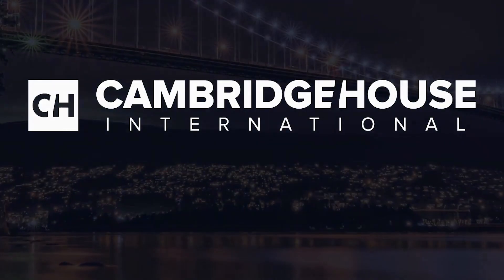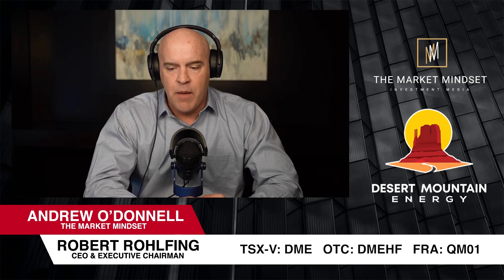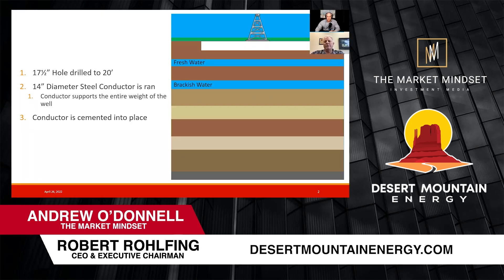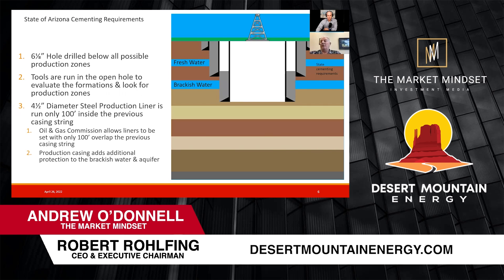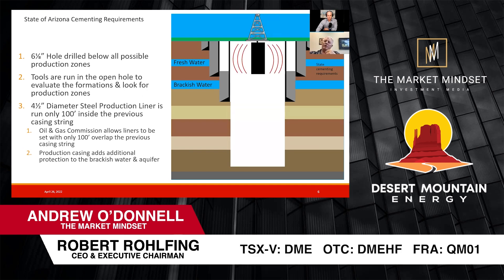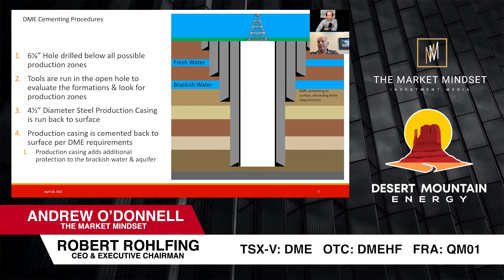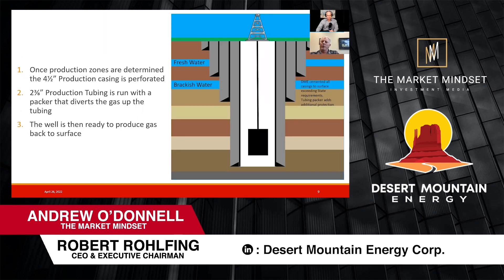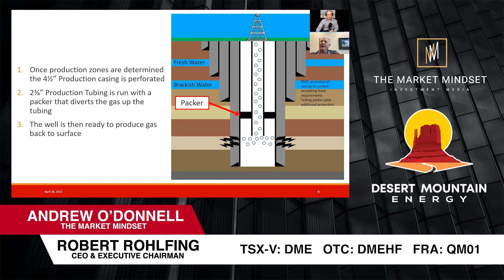Update from Desert Mountain Energy: process of drilling a helium well.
Andrew O'Donnell is joined by Robert Rohlfing, CEO and Executive Chairman of Desert Mountain Energy. They go over the step by step process of drilling a helium well and address things like the environment and water usage.

VRIC Presented by Jay Martin
t.ly/QUY_

THE MARKET MINDSET
Our goal is to help you feel comfortable stepping into the stock market and are giving you free hot tips every day!

themarketmindset.ca

Join us on twitter to get our DAILY live video market updates